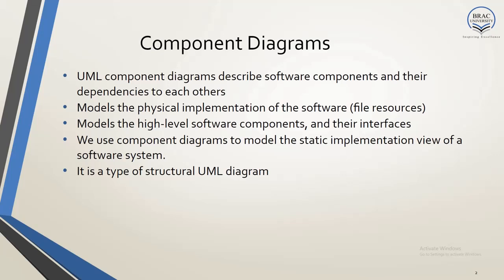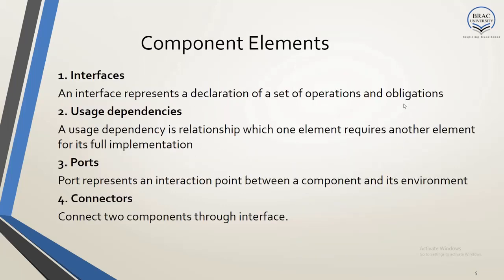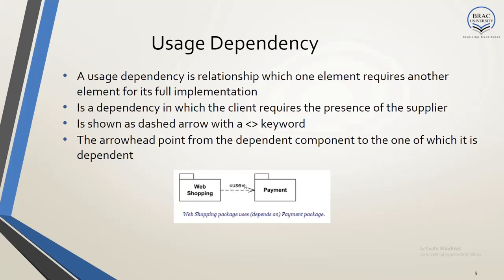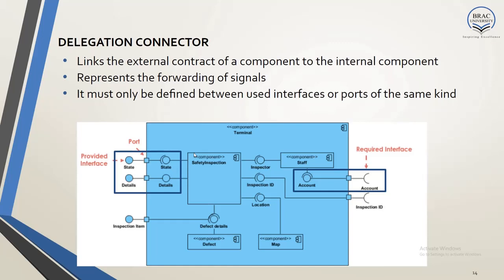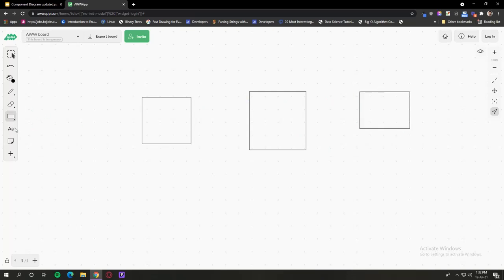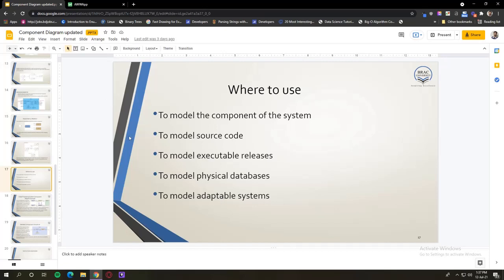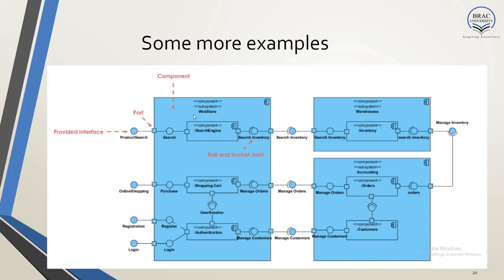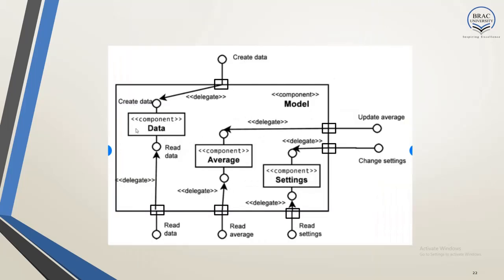Component diagram_Audio enhanced